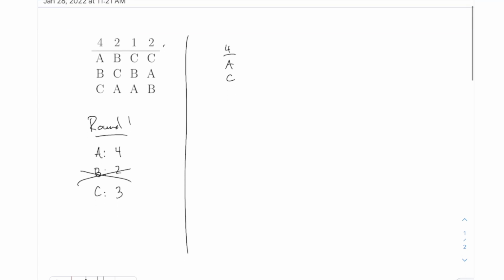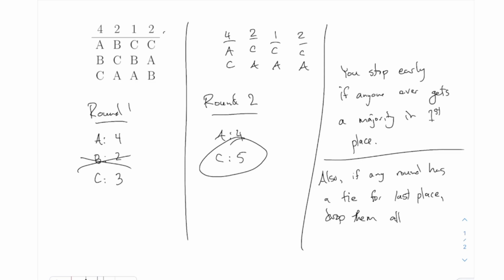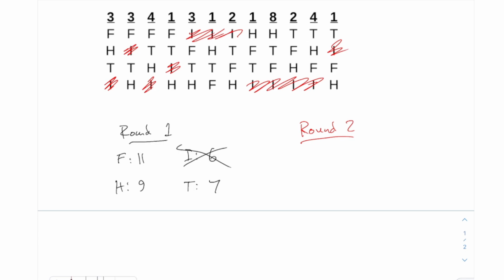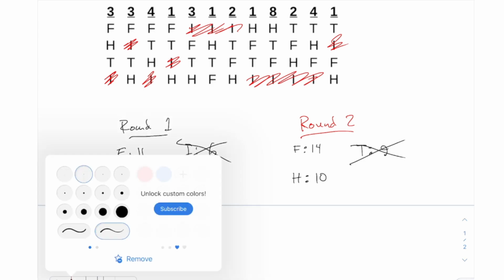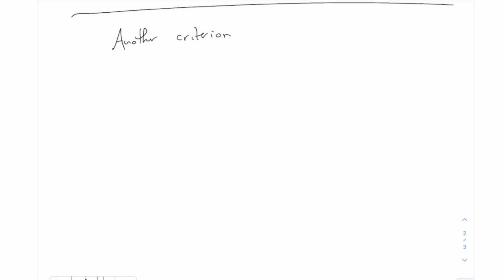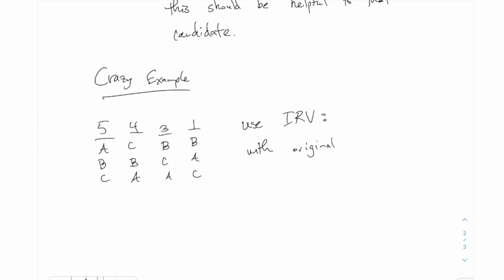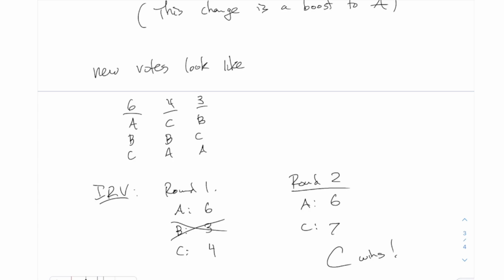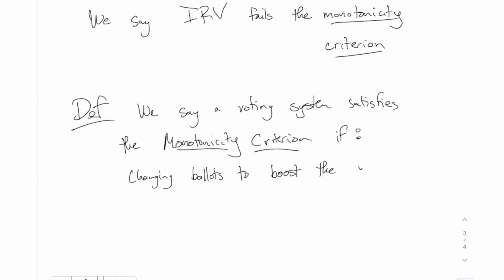Math Explorations Ep6, IRV & Monotonicity (Jan 26, 2022)